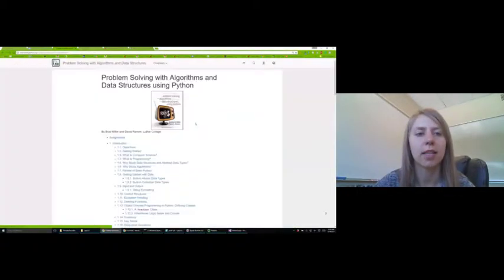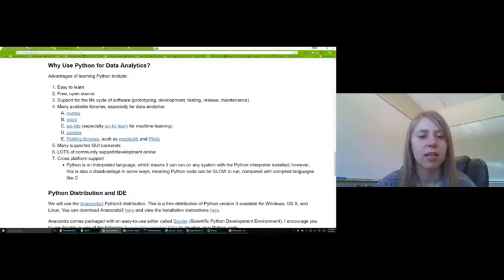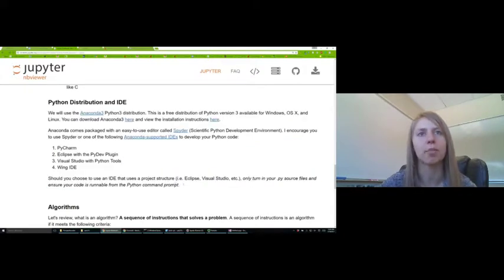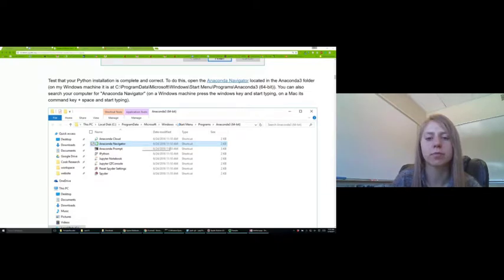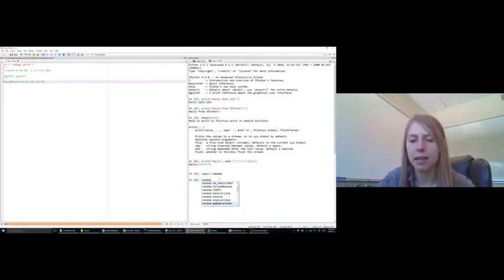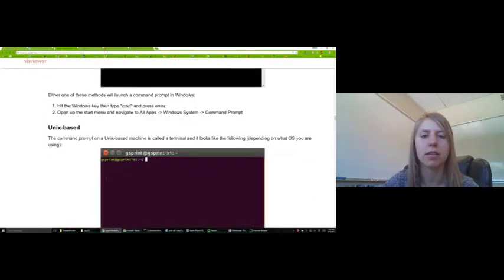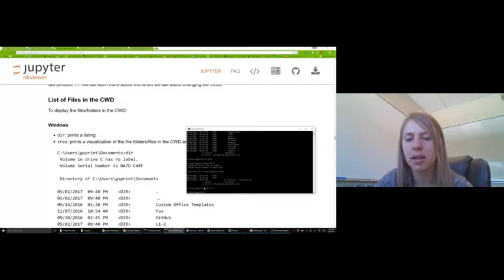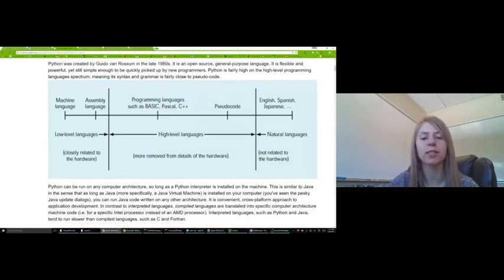OS Commands and Python Basics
Python for Data Analytics: OS Commands and Python Basics